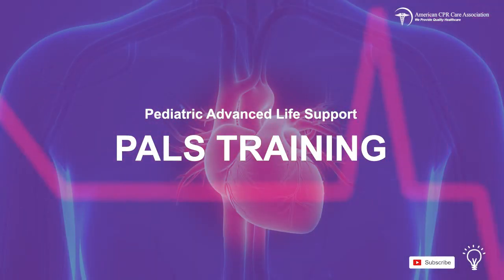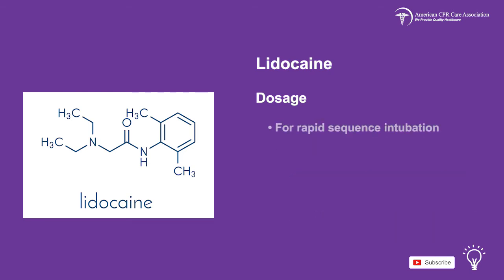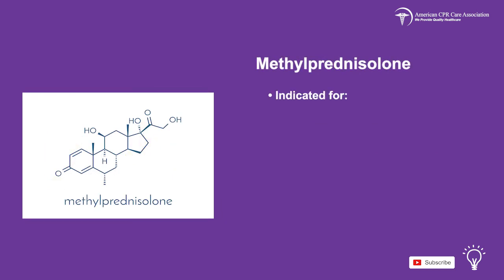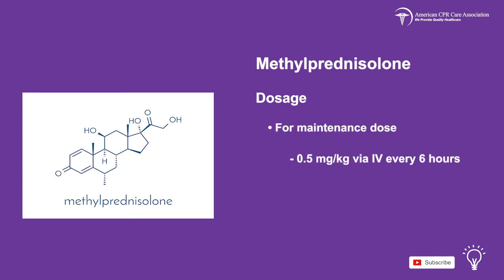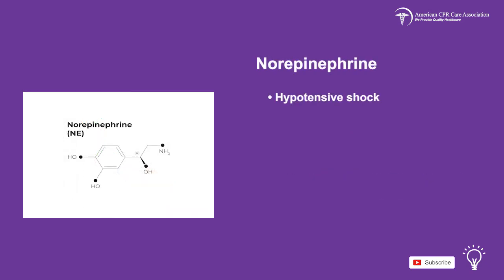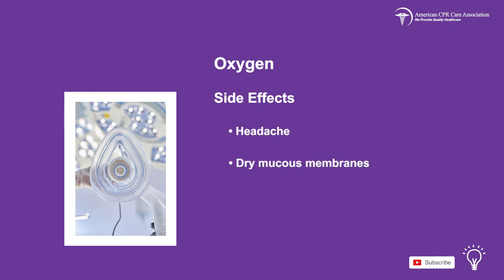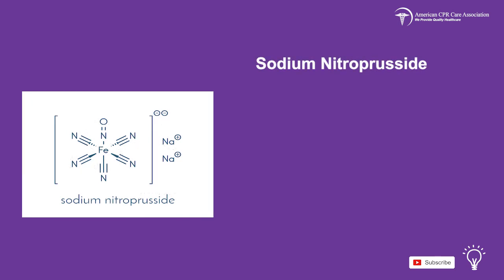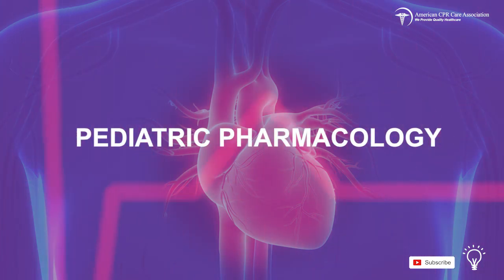Pediatric Pharmacology: Chapter 8 Part 3 (PALS Training)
This final section of our course looks at more drugs in pediatric pharmacology, most notably, Lidocaine, Magnesium Sulfate, Methylprednisolone, Nitroglycerine, Norepinephrine, Oxygen, Procainamide, and Sodium Nitroprusside.

After this chapter, you should have a comprehensive understanding of PALS in line with the most up-to-date regulations. Congratulations!.

00:00 Lidocaine side effects

00:35 Lidocaine dosage for pulseless VT, VF and complex tachycardia

01:03 Magnesium sulfate side effects

01:32 Magnesium sulfate dosage for asthma, Torsades de Pointes, hypomagnesemia

02:01 Methylprednisolone: Side effects and dosage

02:44 Nitroglycerine: Side effects and dosage

03:36 Norepinephrine: Side effects and dosage

03:58 Oxygen: Side effects and dosage

04:29 Procainamide: Side effects and dosage

05:07 Sodium Nitroprusside: Side effects and dosage